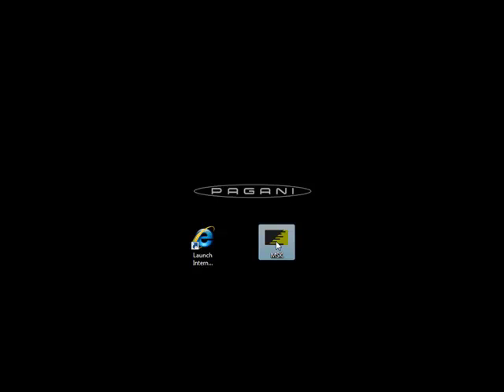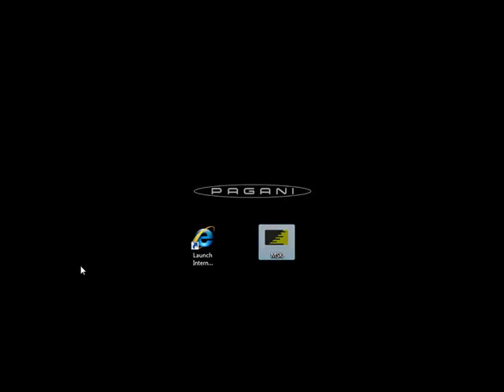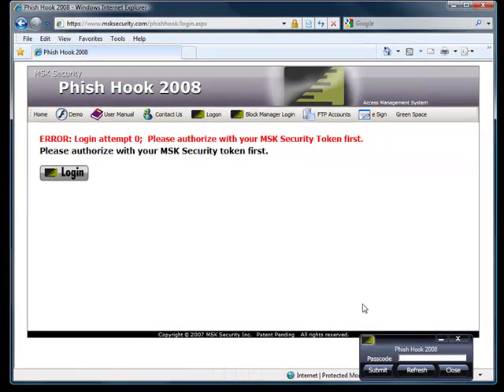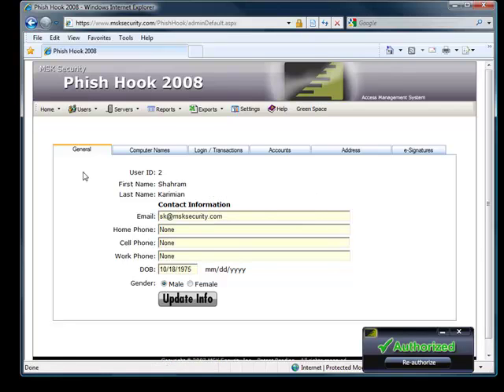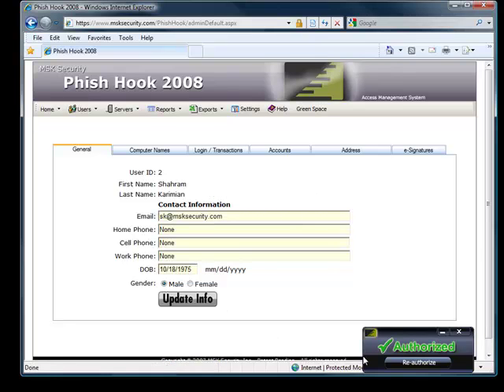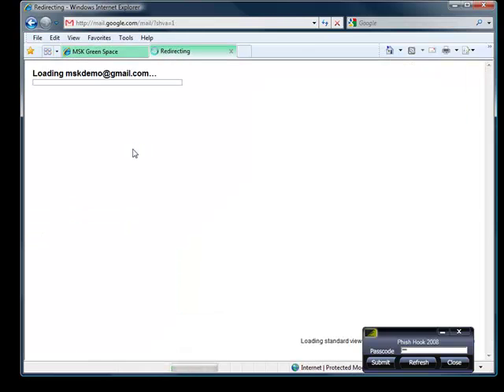Non Linear Authentication